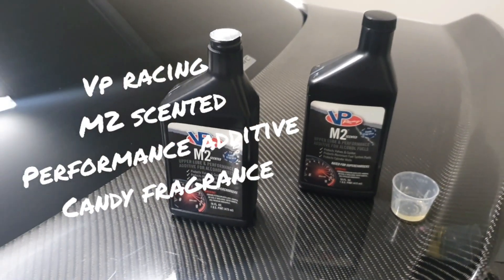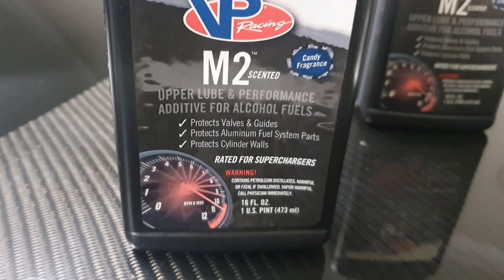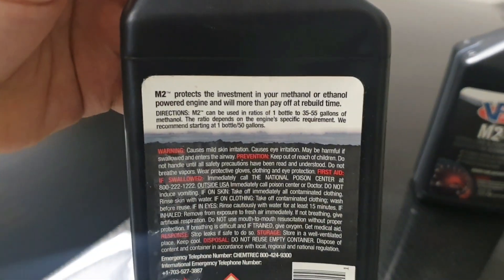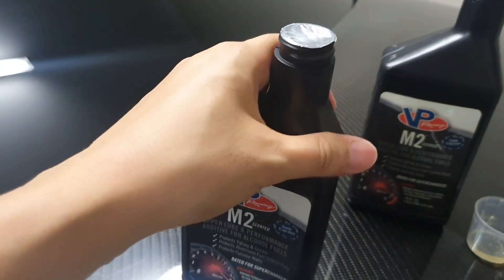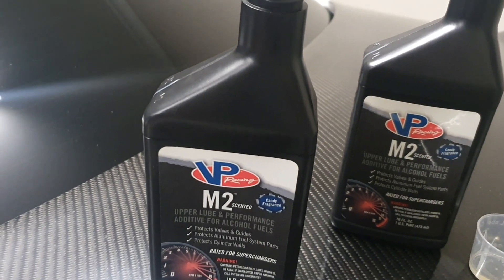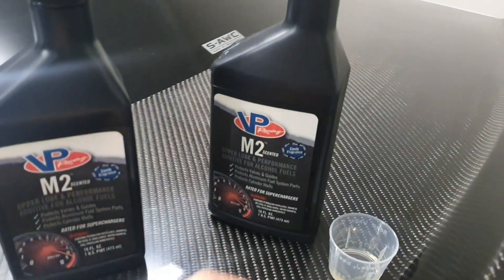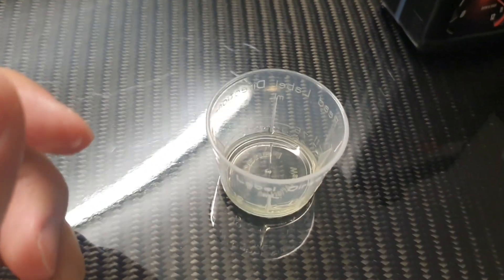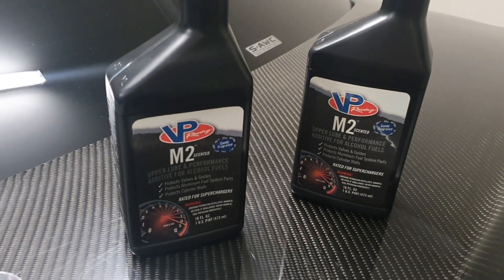Vp Racing M2 Scented performance additive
Evo X E85 with that sweet candy pop.